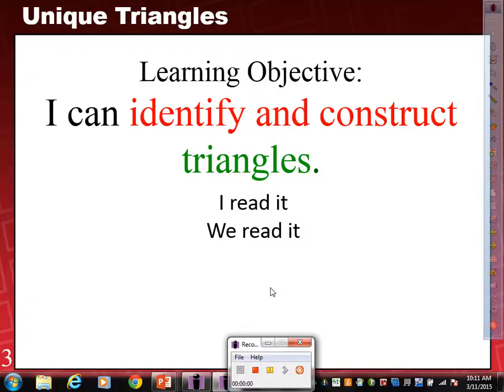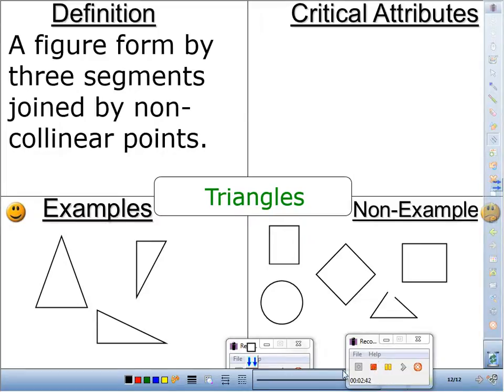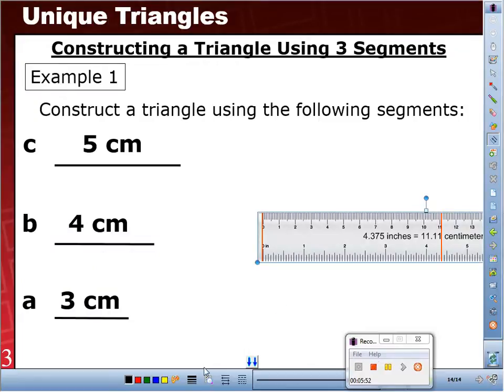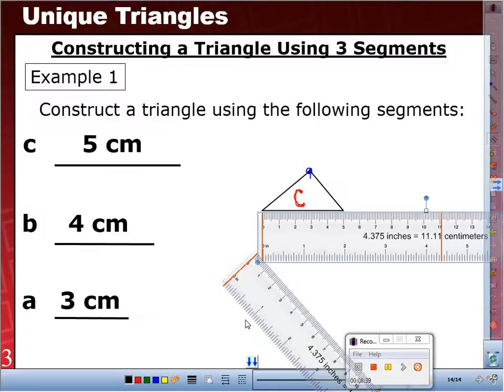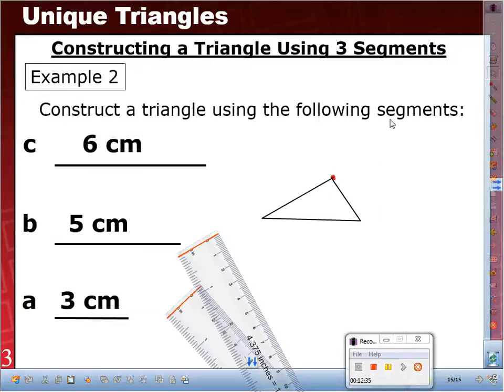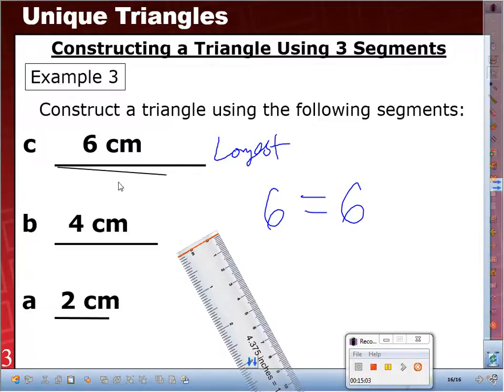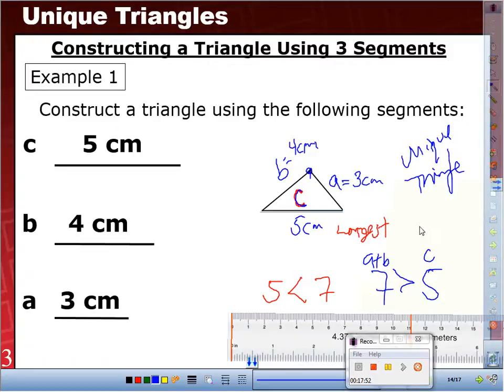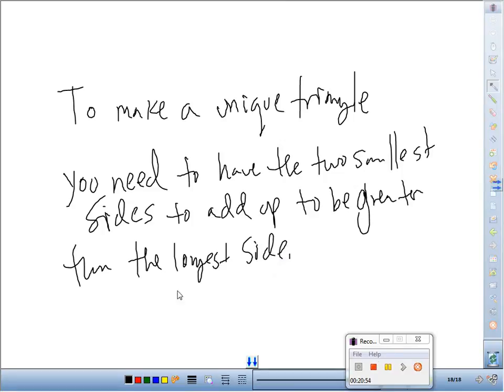Mr. Q's Unique Triangle